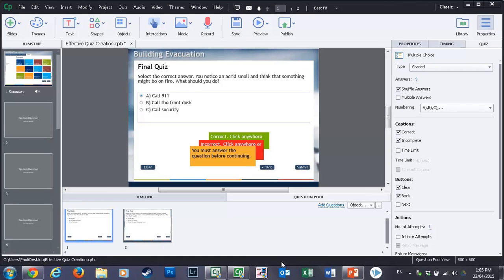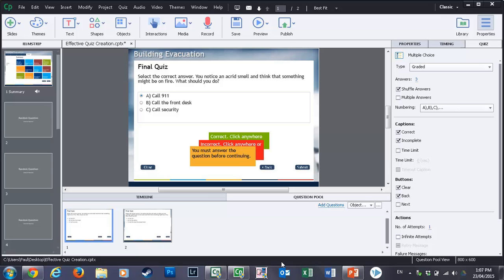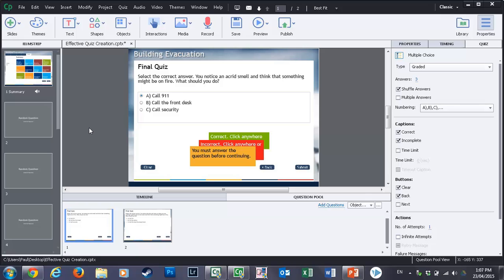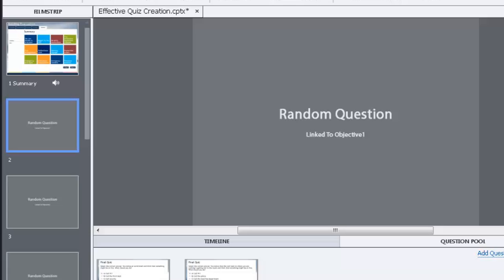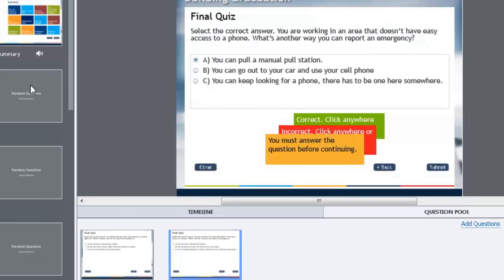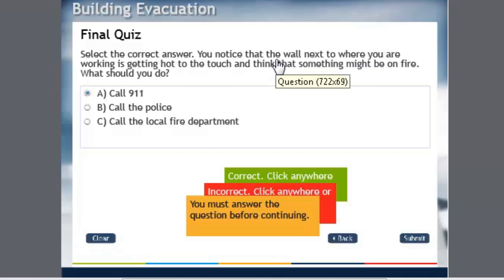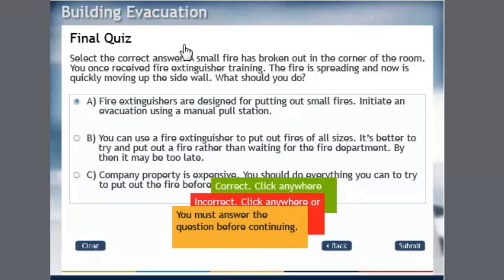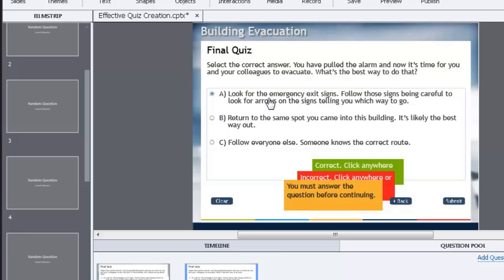Adobe Captivate - Creating Effective Evaluations Using Question Pools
In this video, I show you how you can create effective evaluations using question pools in Adobe Captivate 8.